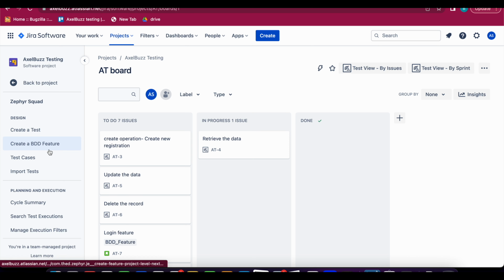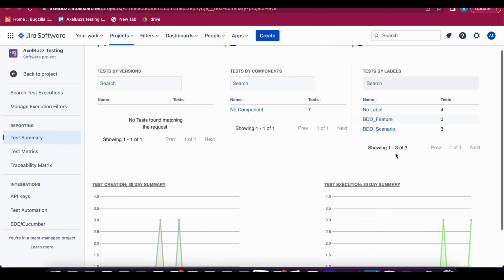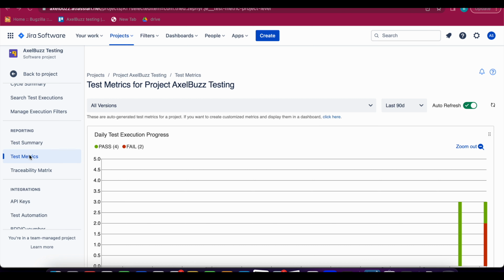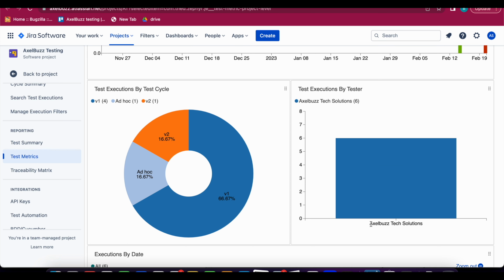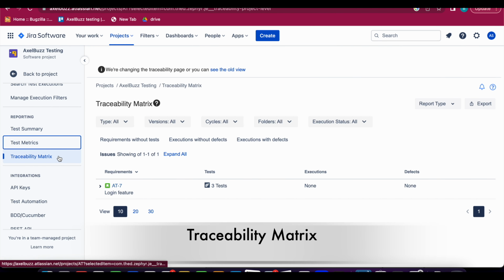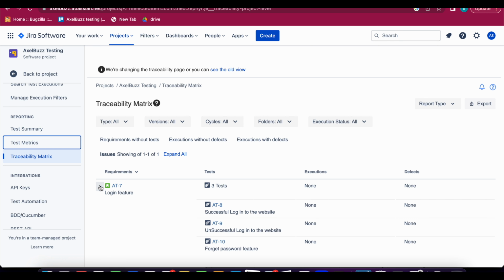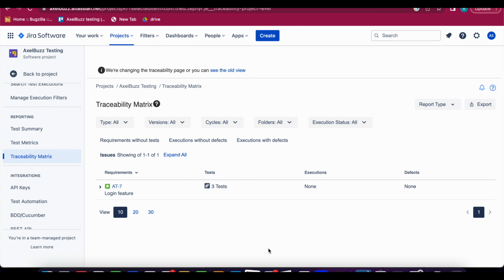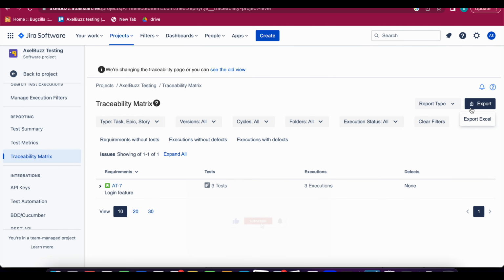Zephyr Test Reporting: Transform Raw Data Into Executive-Ready Insights [Tutorial]| AxelBuzz Testing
Zephyr Test Reporting is a powerful tool for software development teams that enables streamlined and efficient reporting of test results. With Zephyr, teams can easily manage and track their test cases, generate detailed reports, and analyze results in real-time to identify and address any issues. In this video, we'll take a deep dive into Zephyr's features and show you how to leverage its capabilities to optimize your test reporting workflow. Whether you're working in an Agile development environment or simply looking to enhance your team's quality assurance efforts, Zephyr Test Reporting is an essential tool for software testing success. Join us to learn more!